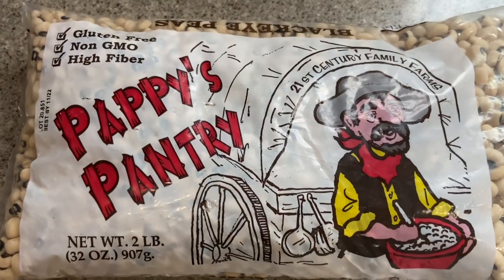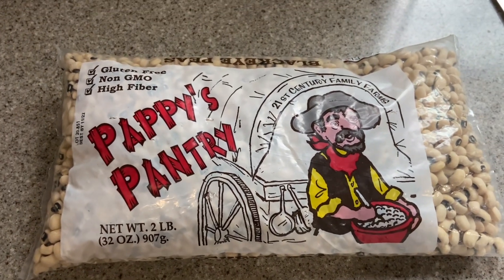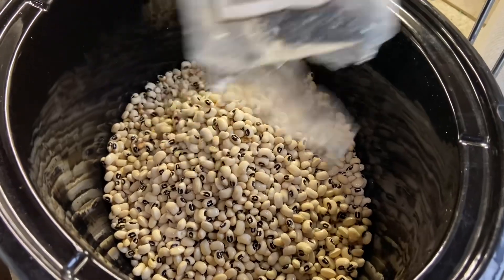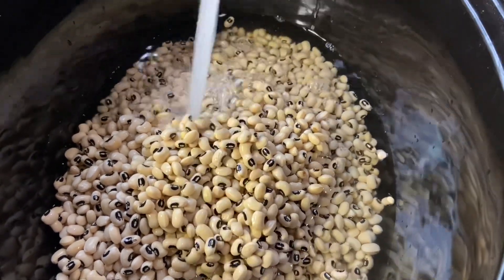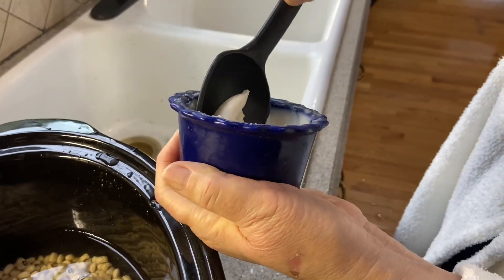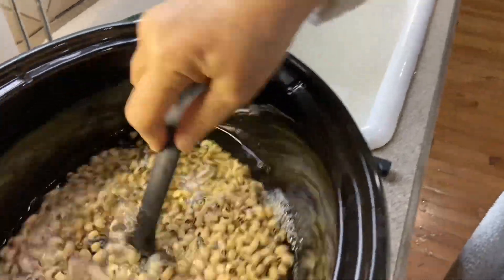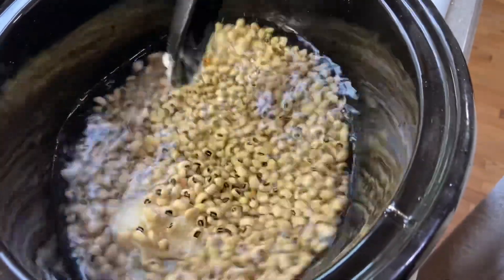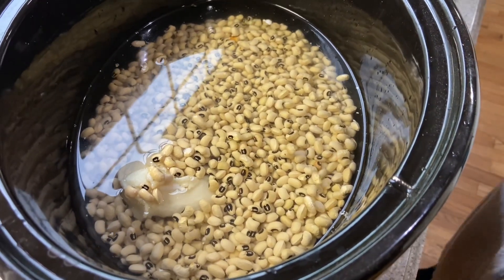Blackeyed peas are delicious and full of nutrients! Yum!!! Fix some soon!